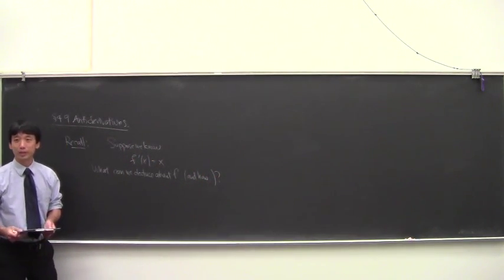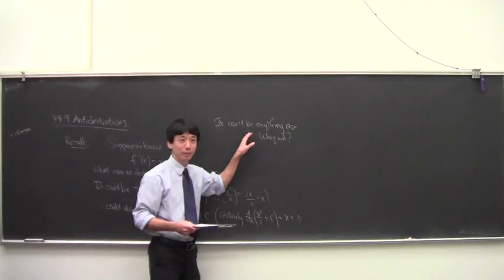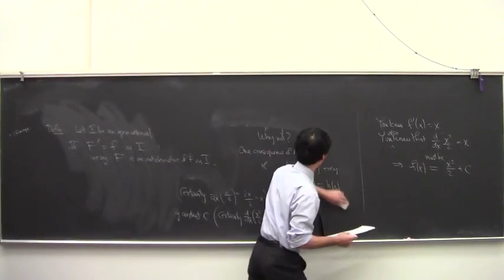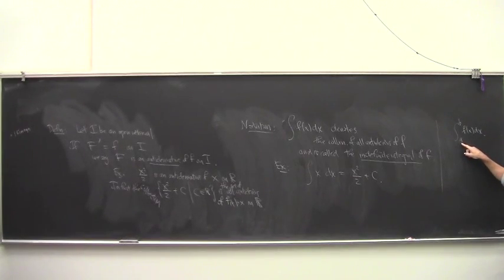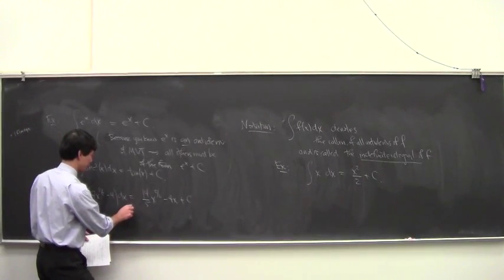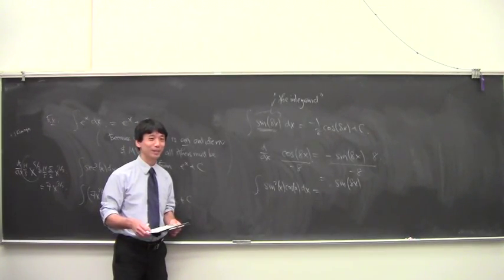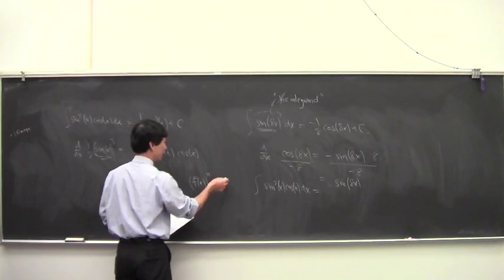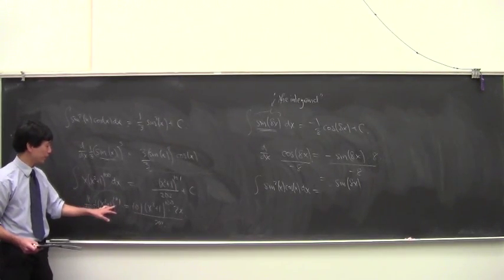Math 030 Calculus I 042415: Antiderivatives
Antiderivatives.  Observation: once you've found one, you've found them all.  Indefinite integral notation.  Examples of finding antiderivatives.